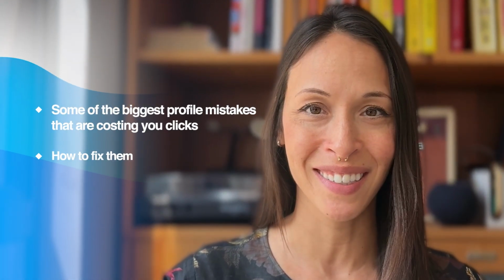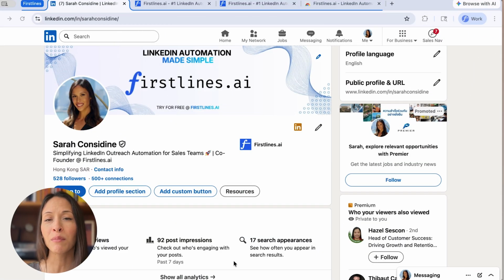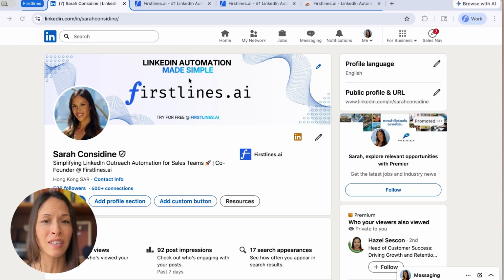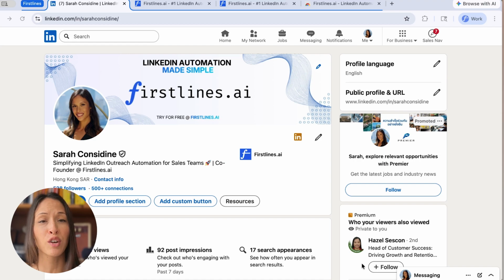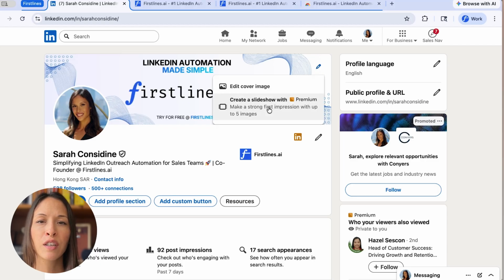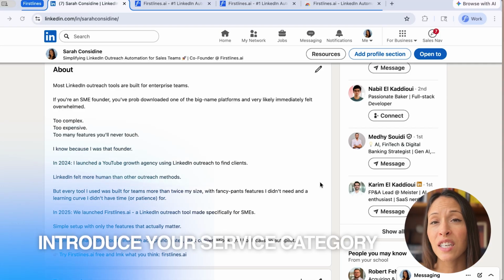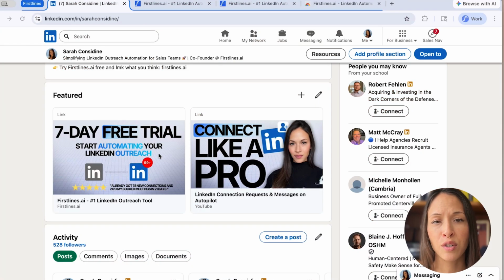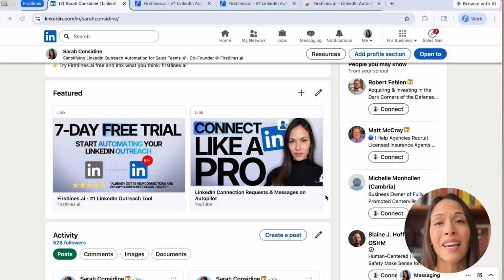Why Your LinkedIn Outreach is Failing (And How to Fix It)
Learn how to optimize your LinkedIn profile for leads and stop getting your connection requests ignored. In this video, we cover complete LinkedIn profile optimization, including the 4 biggest mistakes founders make with their headlines, banners, and about sections.

If you are doing B2B cold outreach, your profile acts as your landing page. Once you fix these mistakes, use automation tools to start driving traffic to it.🚀

What you’ll learn:
1. The Mobile Cutoff: Why your LinkedIn headline for sales is likely being invisible on mobile devices.
2. The Billboard Banner: How to use your cover photo to drive traffic to your website.
3. The Sales Letter About Section: A proven template to turn your bio into a pitch (without sounding salesy).
4. The Featured Funnel: How to use the Featured section to capture leads.
5. Traffic Automation: How to use Firstlines.ai to drive qualified prospects to your newly optimized profile.

📹 *TIMESTAMPS:*

👋 *ABOUT FIRSTLINES:*
Firstlines is the simplest LinkedIn automation tool for founders, recruiters, and salespeople. We help you scale your outreach without the steep learning curve of enterprise software.